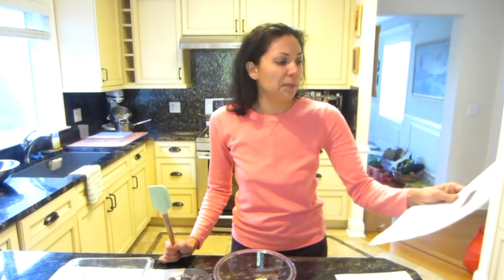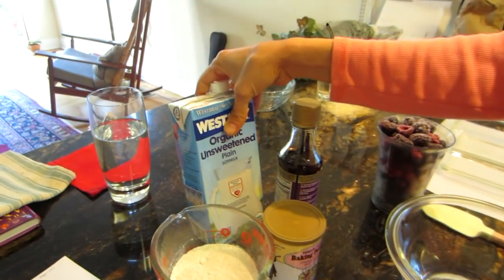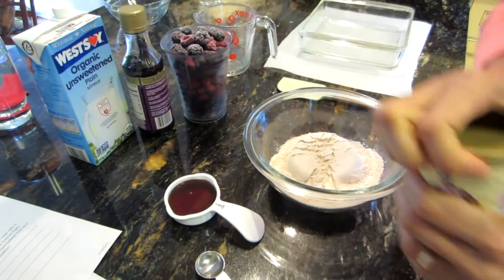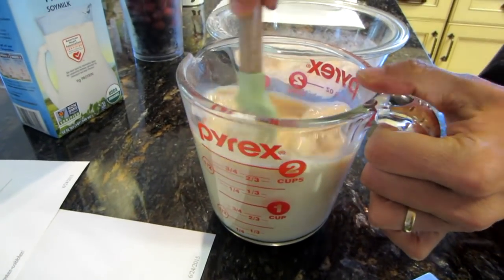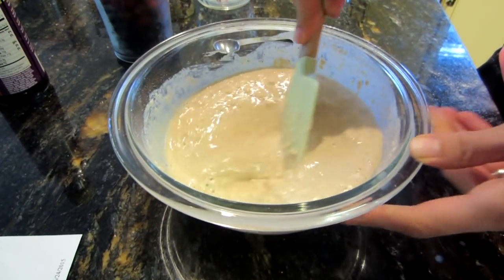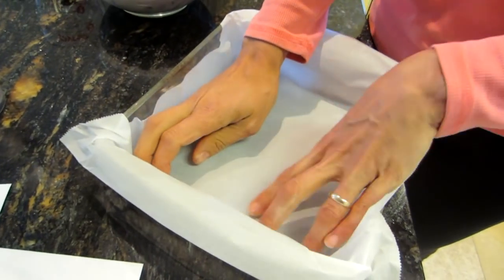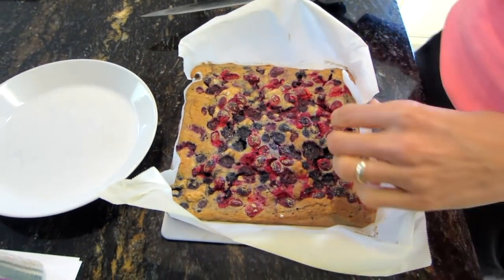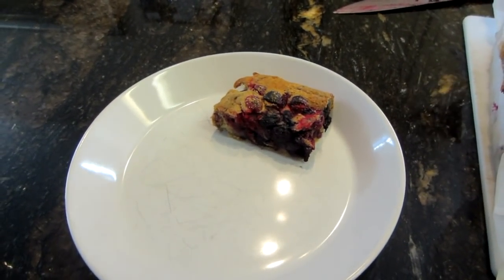Low Fat Vegan No Oil Engine 2 Blueberry Dumpster Cobbler EASY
FYI: It is no longer on the Engine 2 website so here is the recipe.  SORRY!!  This is so good!  If you want it sweeter then add more sweetener.  We like it just the way it is.  This recipe has been doubled.   I have also made this with peaches and WOW! Winning! Trust me there was not nearly enough of this deliciousness it was gone in an hour.  My kids love the sweet and sour of this when you add those cranberries.  If you just want it sweet than stick to the blueberries.

Ingredients:
1 1/3 C organic whole wheat pastry flour
3 t baking powder
2 t vanilla
1 1/3 C soy milk, (I have used almond, rice, cashew, coconut milk with this recipe.  I would say almond and soy are the best)
1/3 C maple syrup
2 cup berries.  I used a frozen berry salad of blueberries, cranberries, raspberries, blackberries.

If you use fresh berries bake for 5 min less.

Bake for 45-50 in at 350 degrees.  Let cool for 30 min then cut and enjoy!